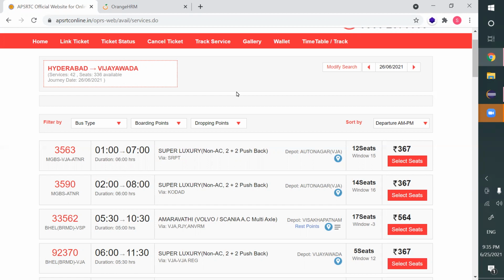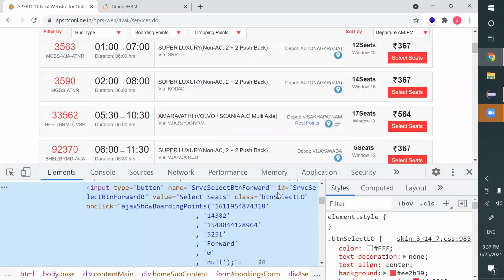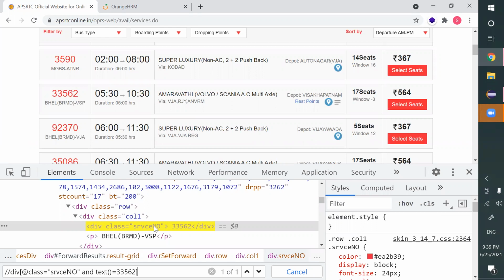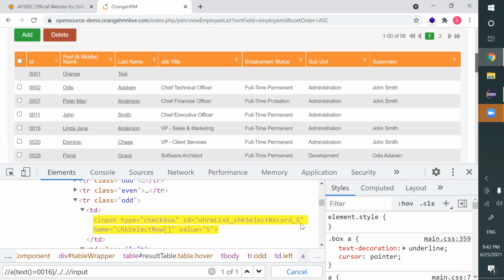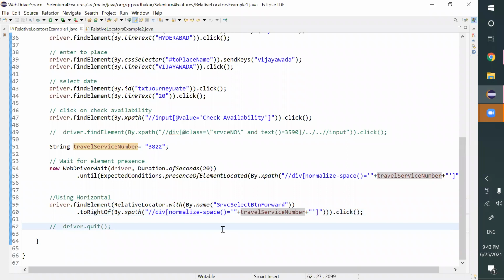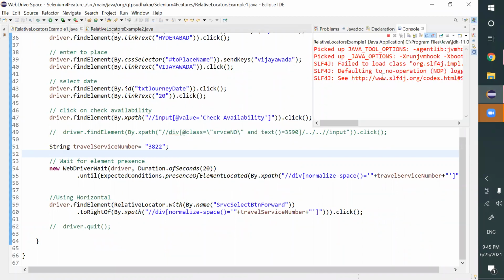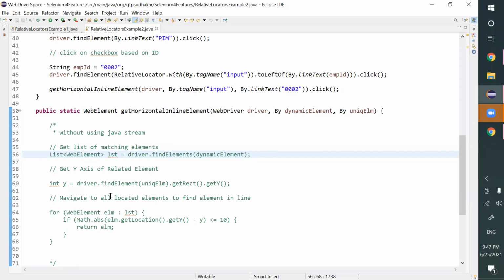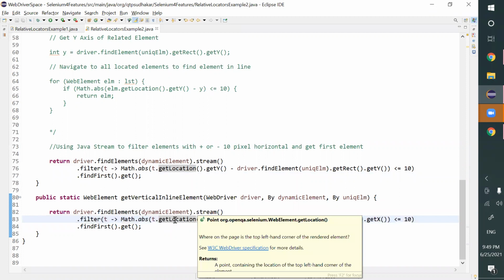Selenium 4 Relative Locator and Customized Way for Selenium 3 | Training By Sudhakar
In this video I explained about where to use selenium 4 relative locator and also how to use the relative locator kind of concept with selenium 3 version.